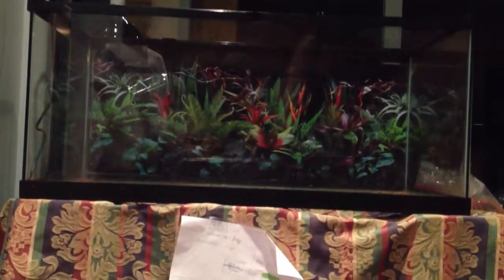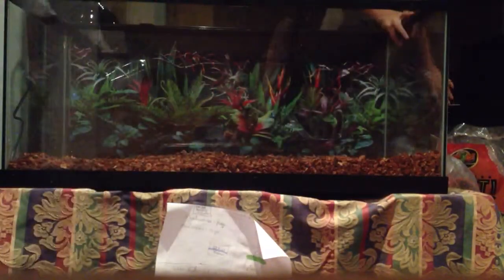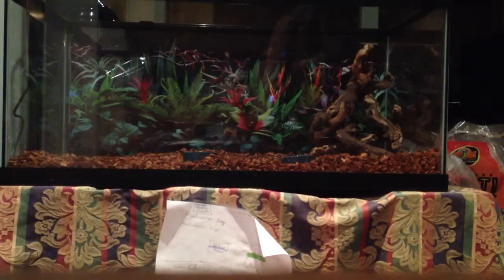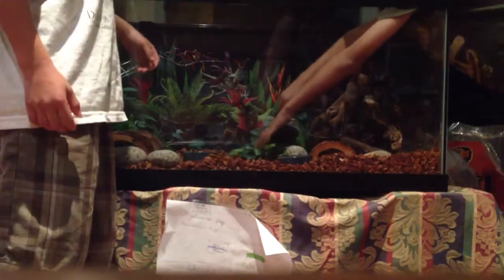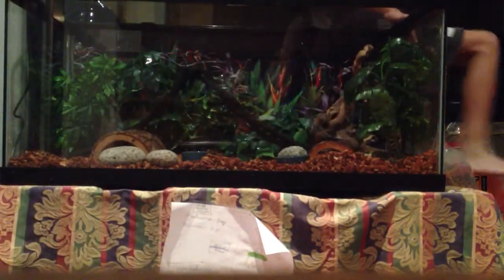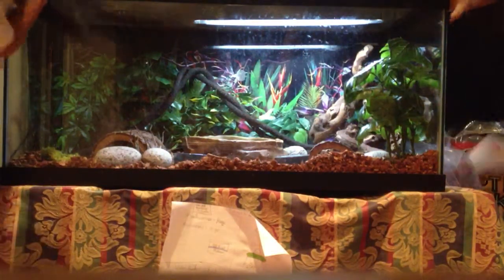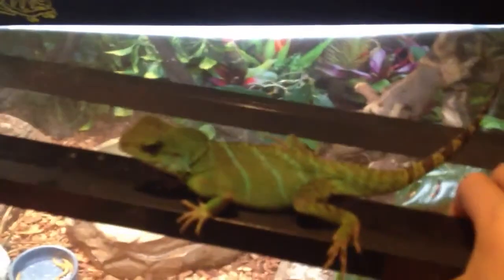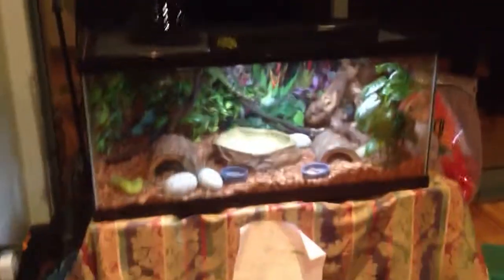How to make a Chinese water dragon cage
This is a good setup because it makes the Chinese water dragon feel like home, the rainforest